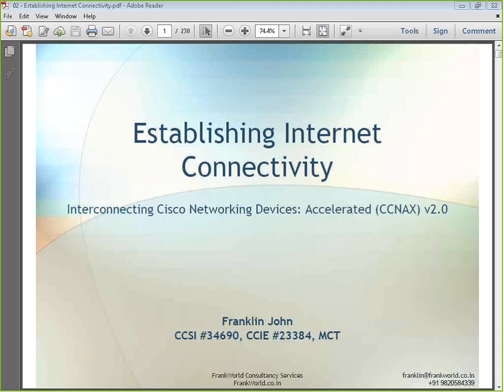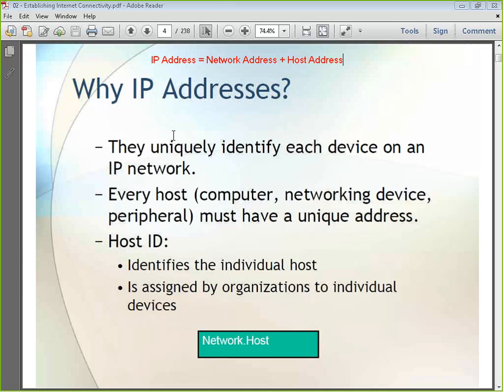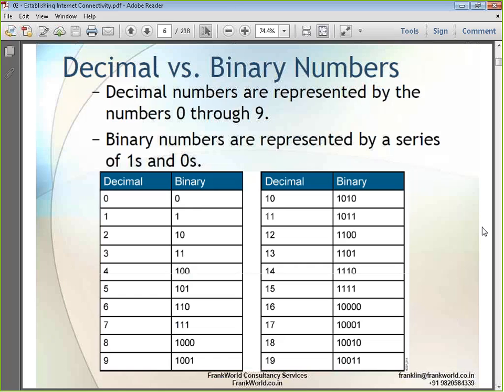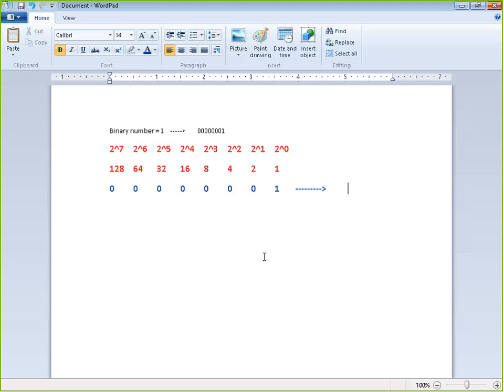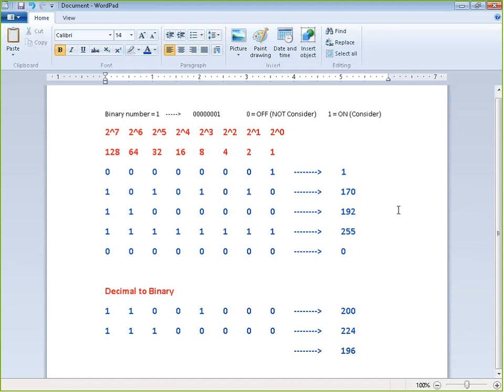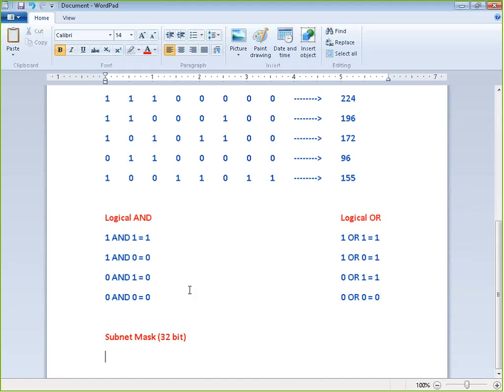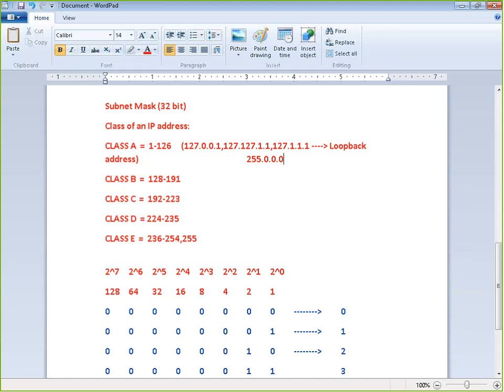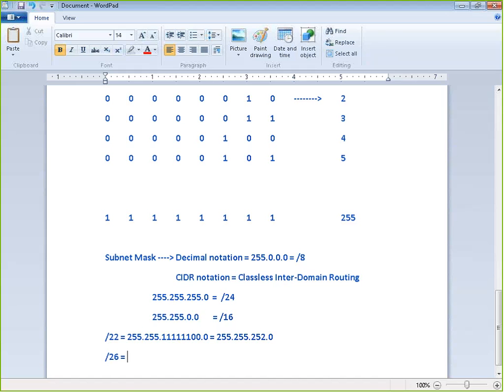Day6 - Establishing Internet Connectivity Part I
This video is about the Establishing Internet Connectivity module, which covers an introduction to IP Addressing along with topics related to IP Address classes and subnet mask.